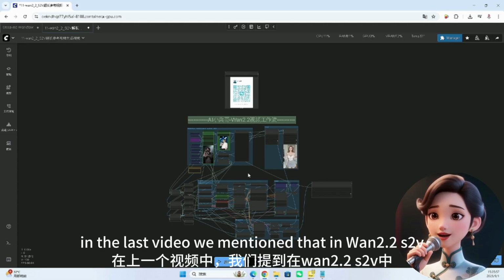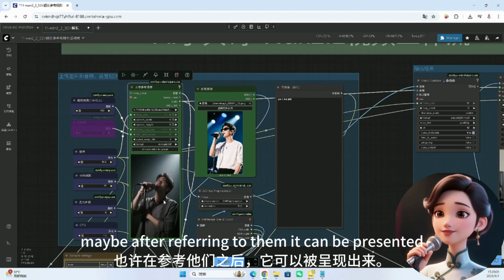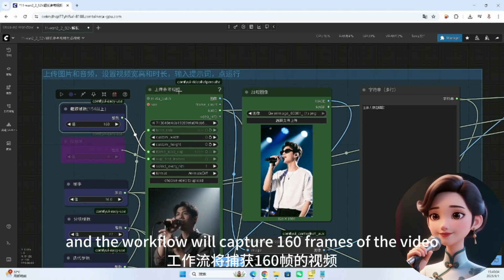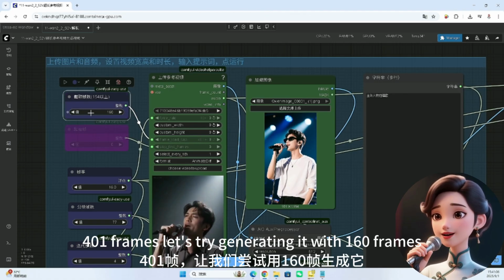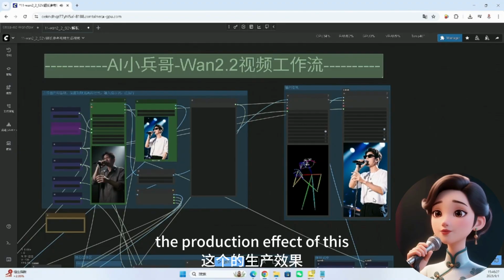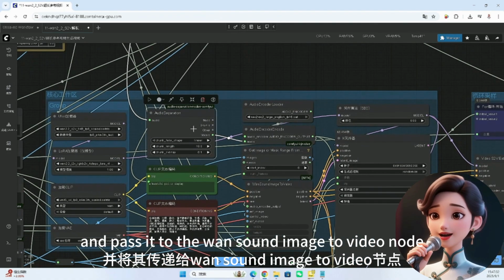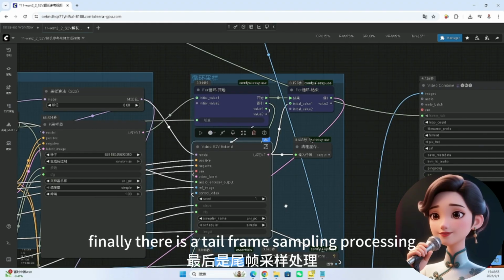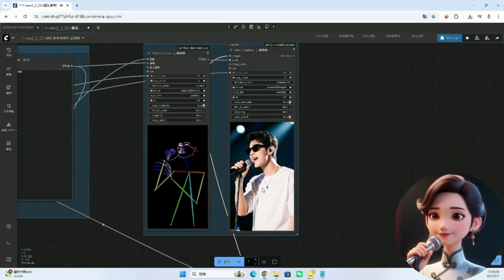Wan2.2 S2V refer to the action to generate a digital human video workflow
Refer to the action to generate a digital human video workflow.

Just upload a reference picture and reference video, The picture can generate a video with the same poses as the characters in the reference video. The Wan2.2 S2V model can generate continuous videos of over 15 seconds at a time.